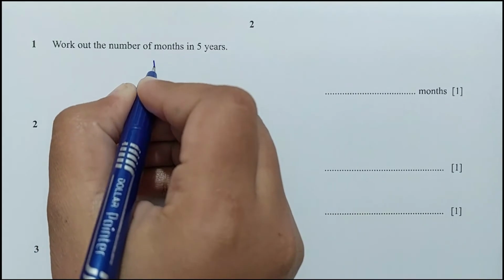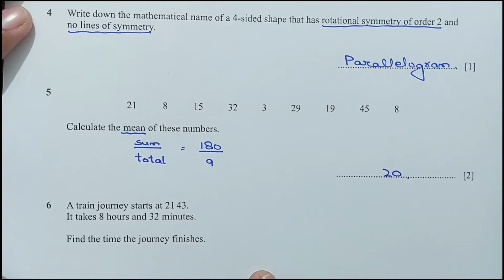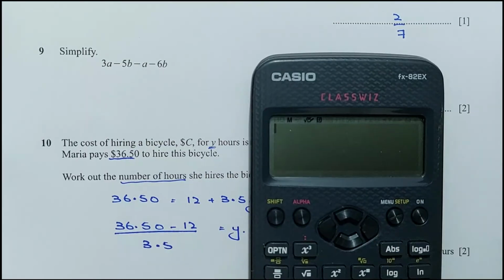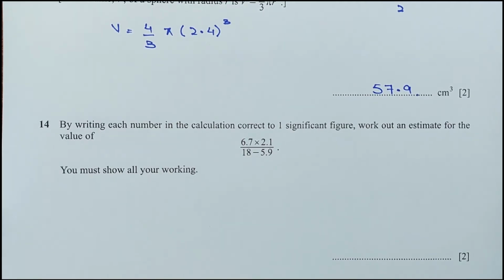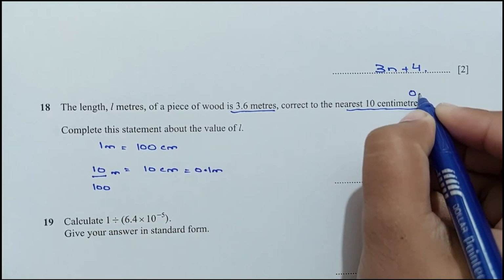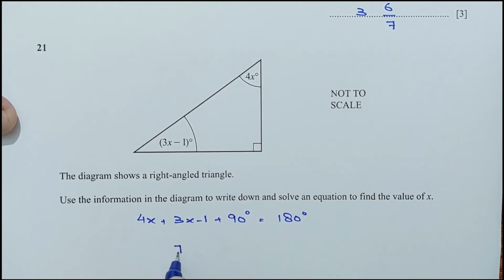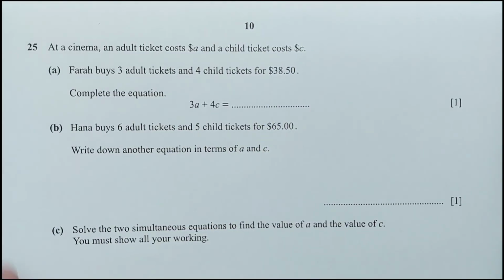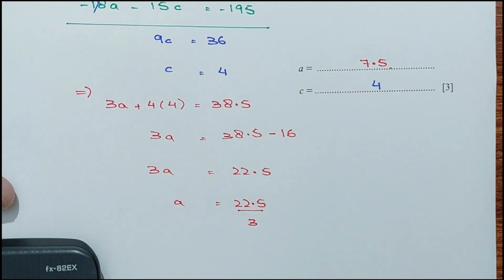IGCSE Mathematics Paper 1(core) 0580/11 May/June 2023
This video will guide you the complete step by step solution of IGCSE Mathematics Paper 1(core) 0580/11 May/June 2023

Time-stamps
Intro - 00:00
Q1 - 00:13
Q2 - 00:46
Q3 - 01:17
Q4 - 02:17
Q5 - 02:51
Q6 - 03:43
Q7 - 04:37
Q8 - 05:49
Q9 - 06:02
Q10 - 06:19
Q11 - 07:19
Q12 - 07:48
Q13 - 09:14
Q14 - 10:21
Q15 - 11:05
Q16 - 11:38
Q17 - 11:57
Q18 - 13:12
Q19 - 14:38
Q20 - 15:45
Q21 - 16:48
Q22 - 17:41
Q23 - 18:33
Q24 - 19:21
Q25 - 20:30